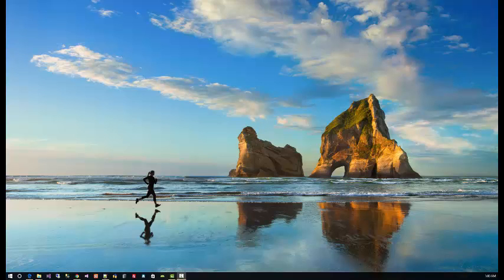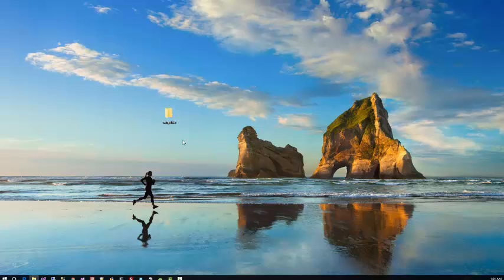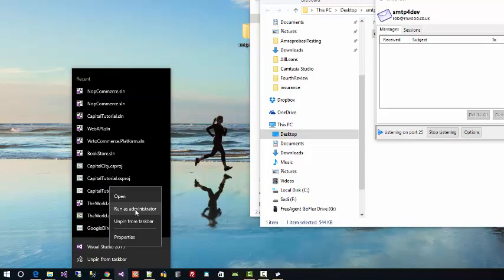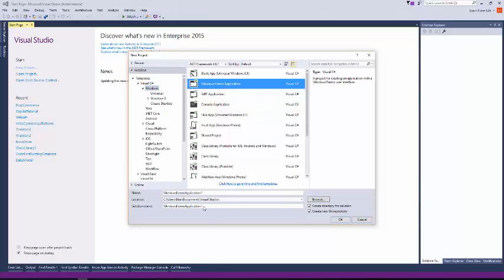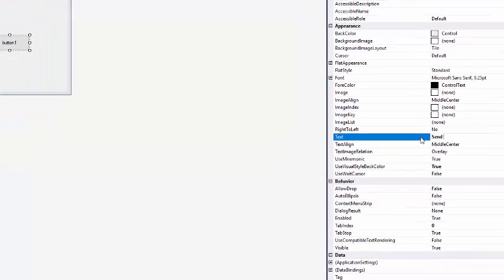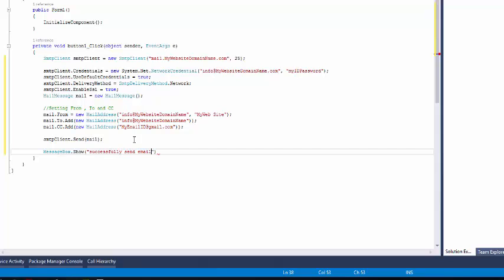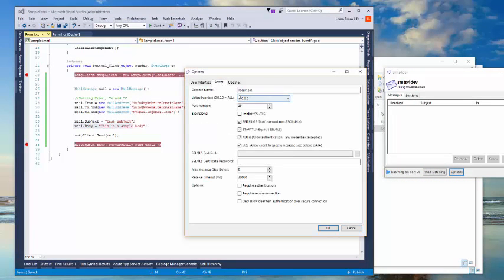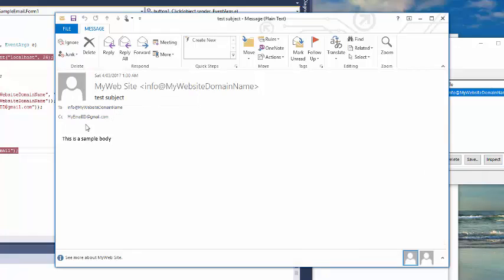An easy way to send email to localhost and view it in outlook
.net, visula studio 2015, smtp server, smtp4dev

How to send email in localhost using XAMPP, WAMPP or LAMPP